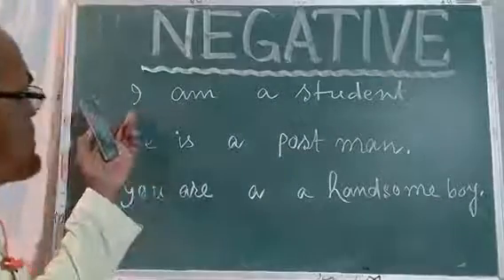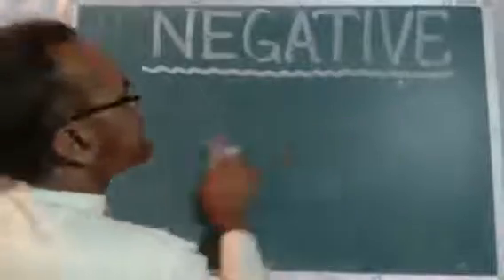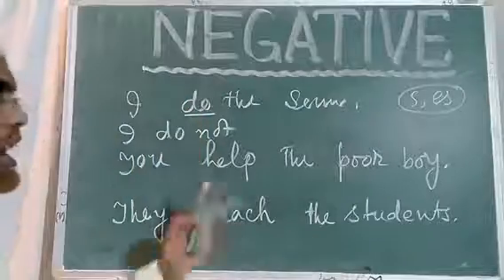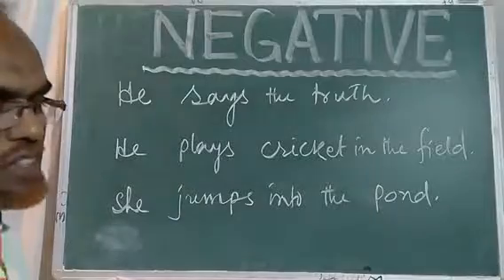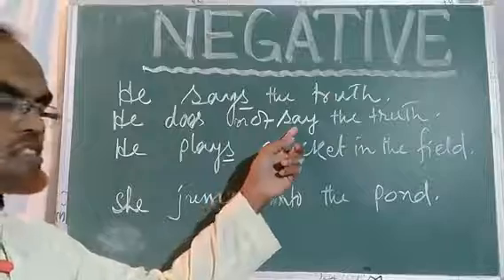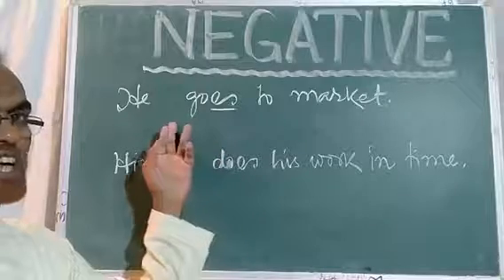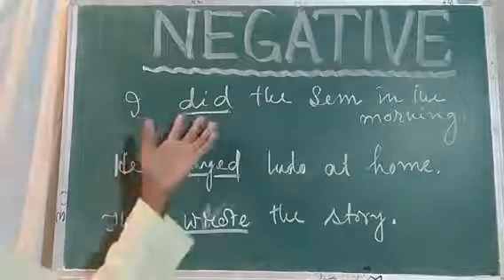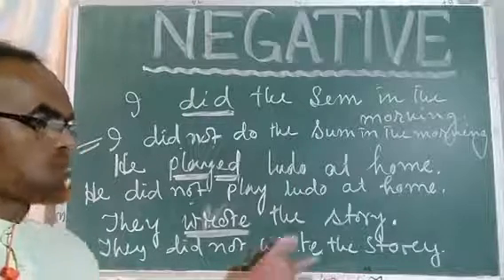NEGATIVE--(part -1)HOW TO MAKE A SENTENCE NEGATIVE IN PRESENT TENSE AND IN PAST TENSE ?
Link to past perfect tense :-https:/
/youtu.be/DOx4HdsP-d4